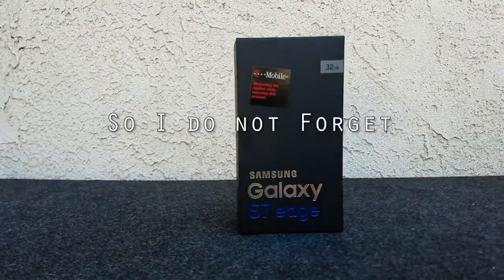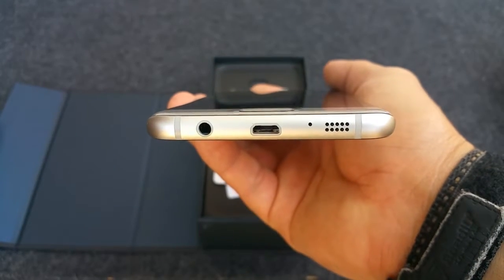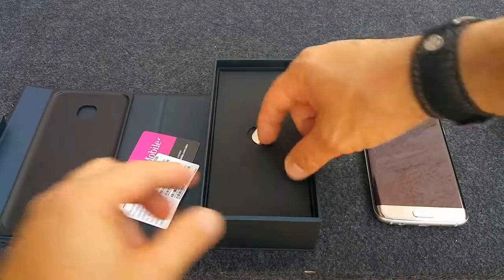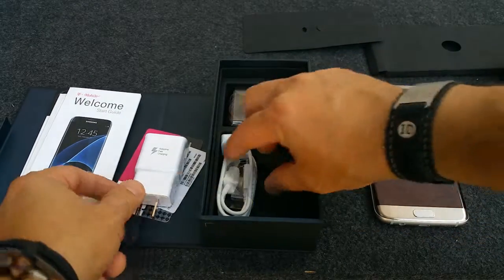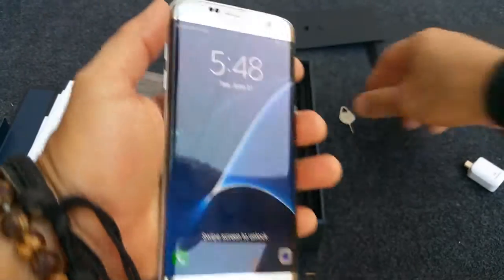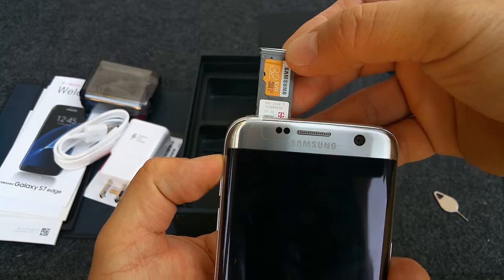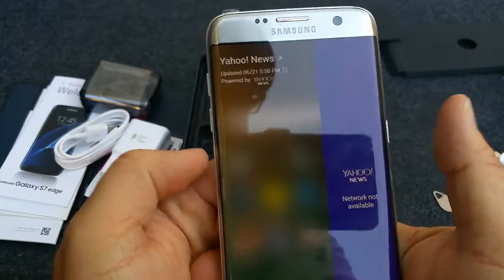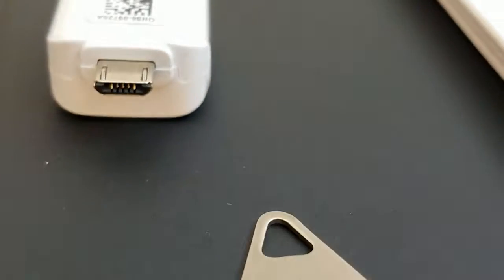Samsung Galaxy S7 Edge Unboxing and SIM Card and SD card installation first look